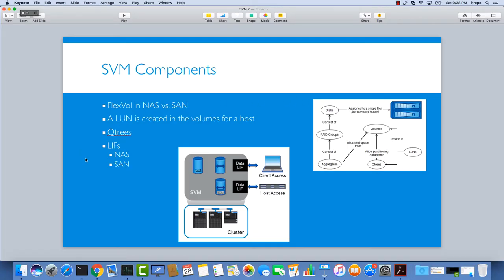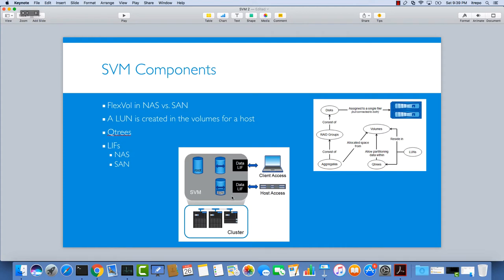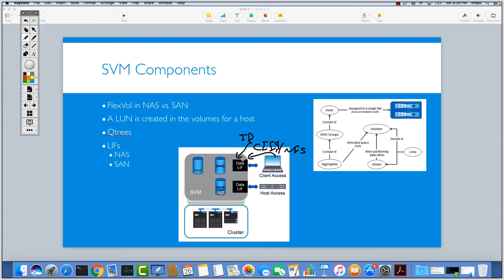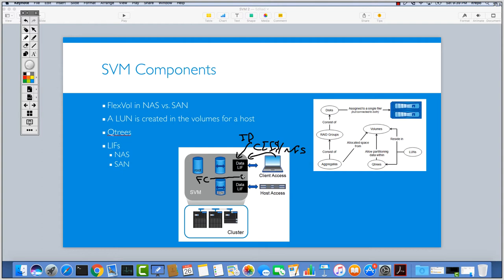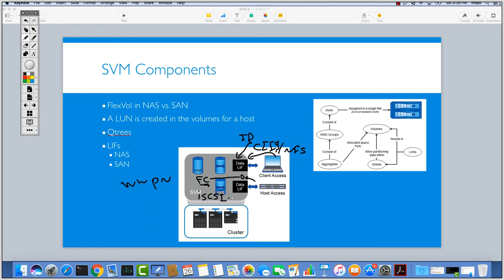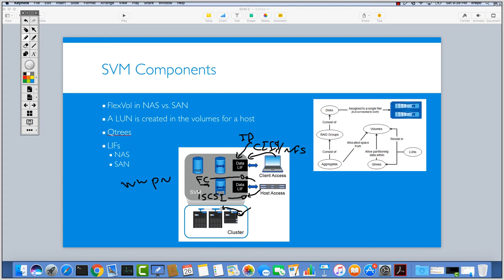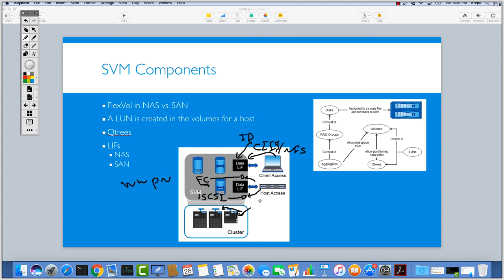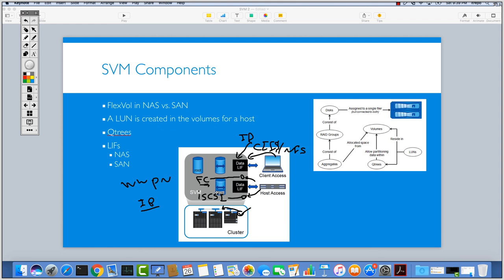Netapp storage Data LIFs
💨 Quick review Netapp storage Data LIFs
👁 About this video : Netapp storage Data LIFs !